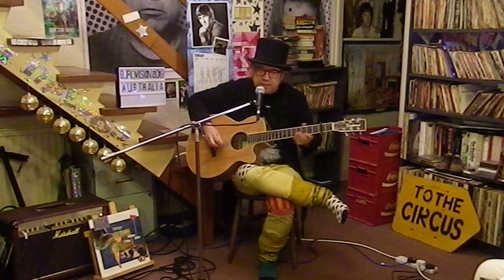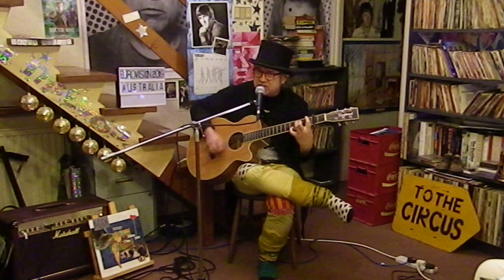Wax - Bridge To Your Heart - Acoustic Cover - Danny McEvoy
post up all the chords to the songs I do as well as thoughts and busking stories!!
Wax - Bridge To Your Heart - Acoustic Cover - Danny McEvoy - UK Number 12 in August 1987 - written by Andrew Gold, Graham Gouldman